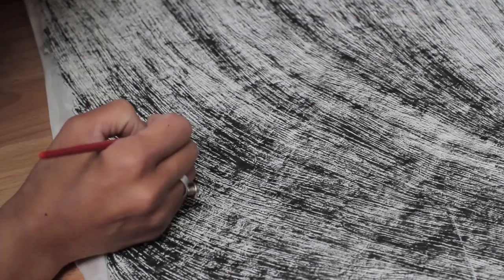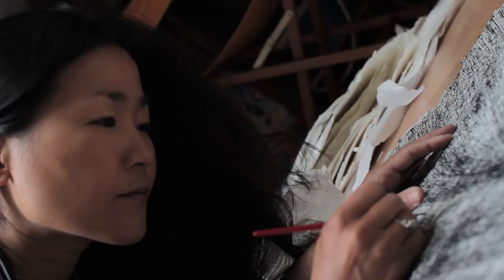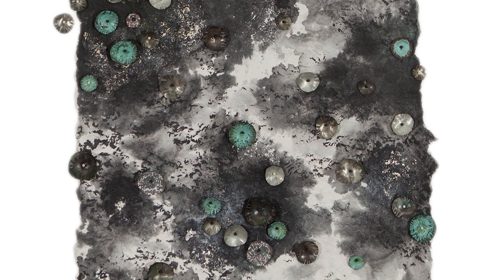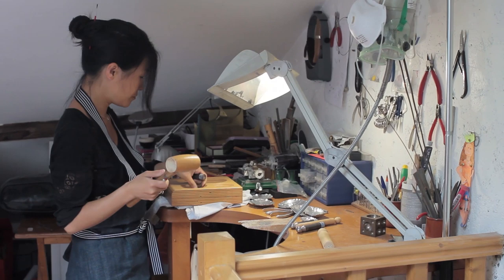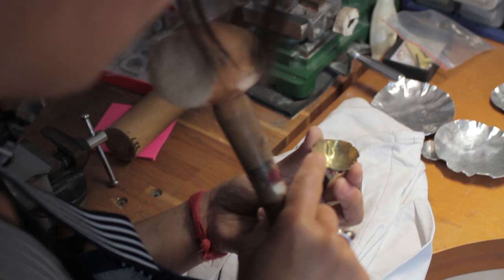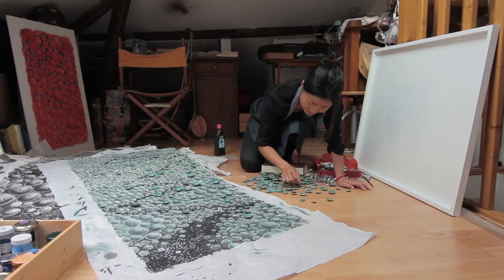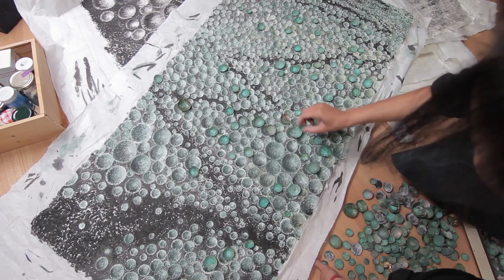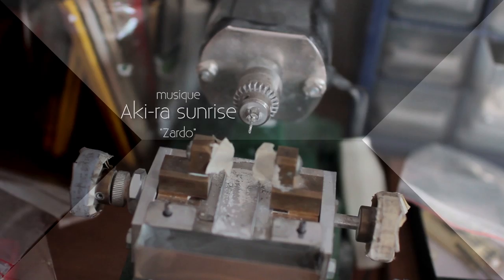Lee Hyun-Joung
YellowTV présente artiste LEE Hyun-Joung qui nous invite à son atelier après l'exposition au Carrousel du Louvre.